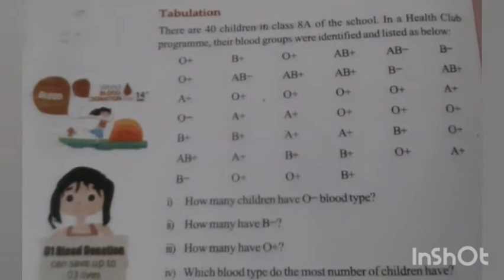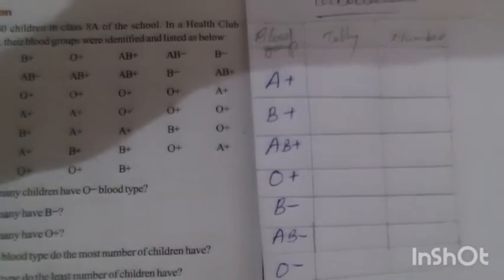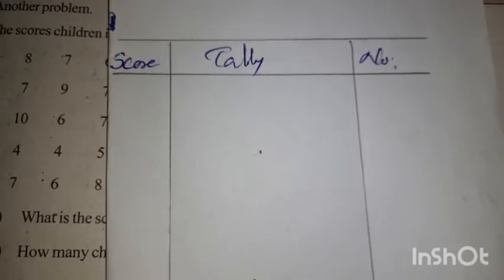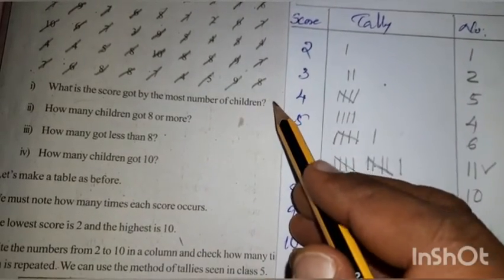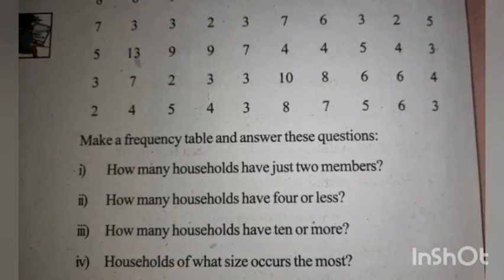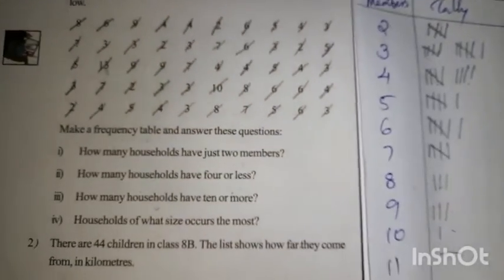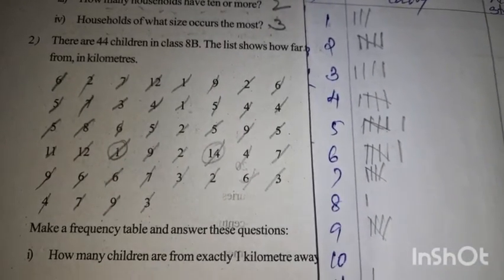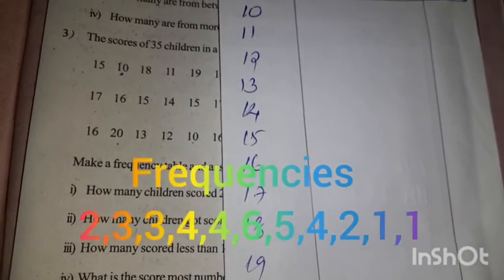Class 8 Chapter 10.1 Statistics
Class 8 Chapter 10.1 Statistics Feb 23